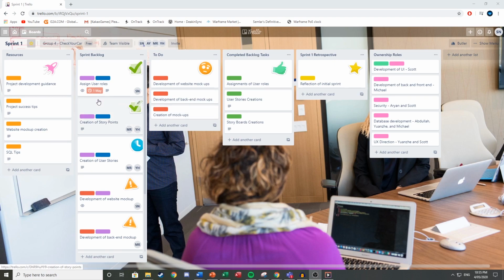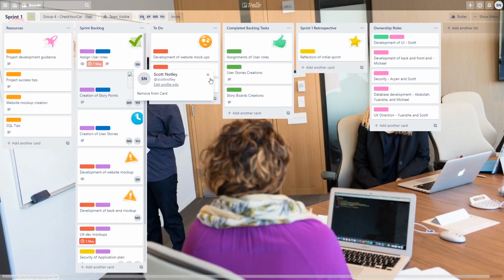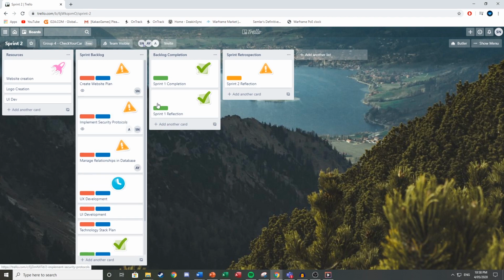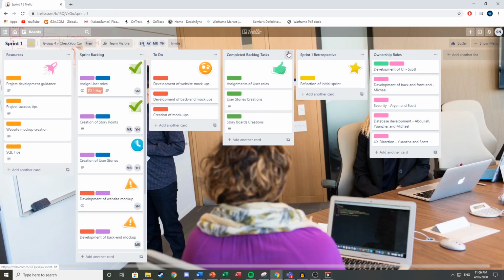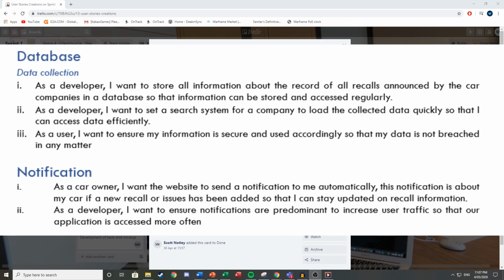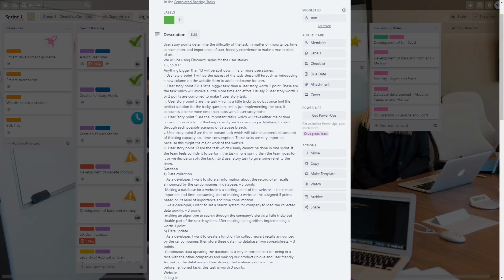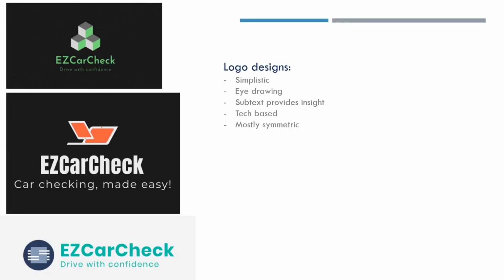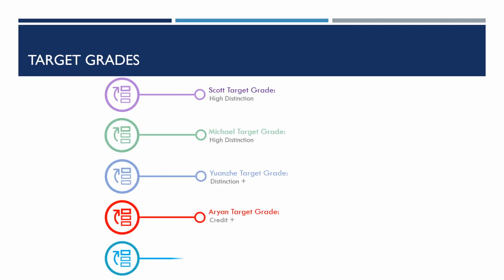SIT223 - Sprint 1